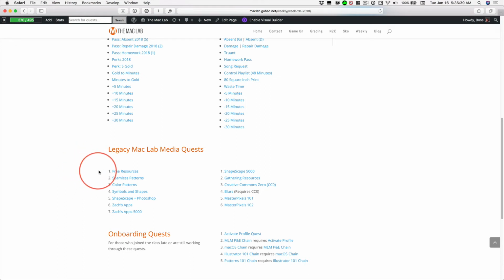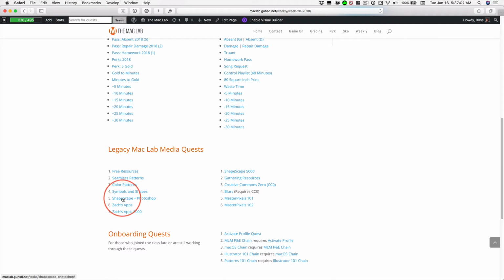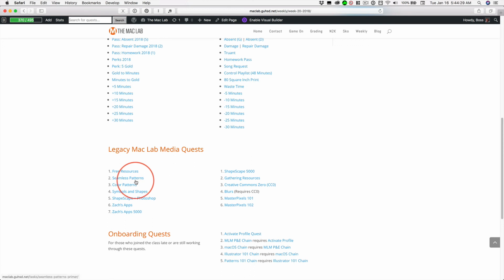Going Pro 101 Part II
Vid for my kids.